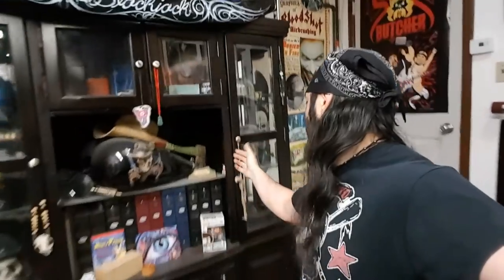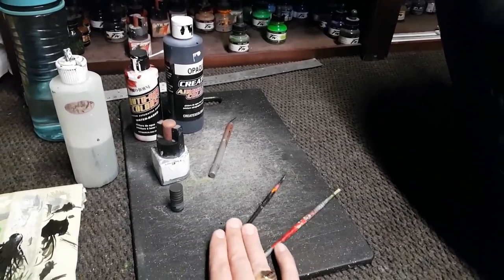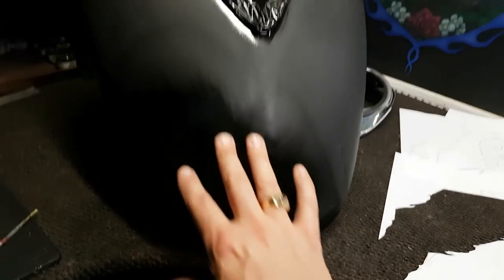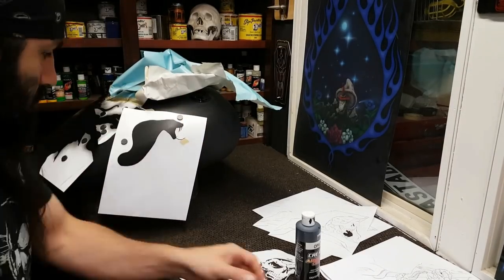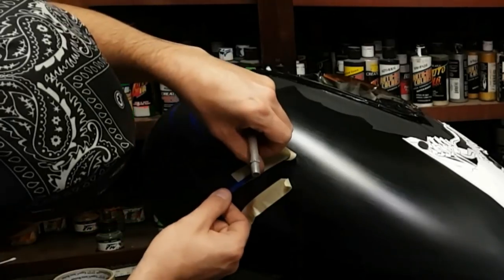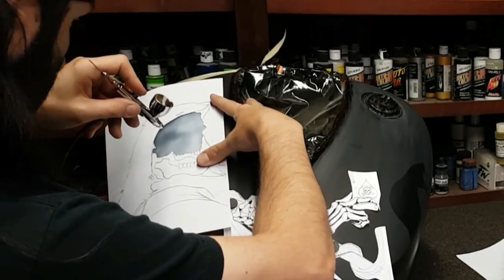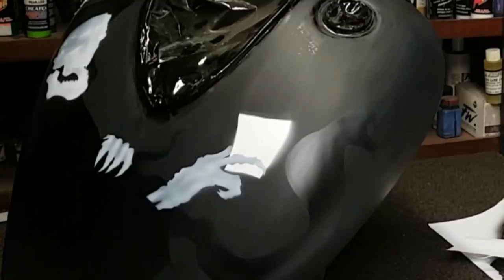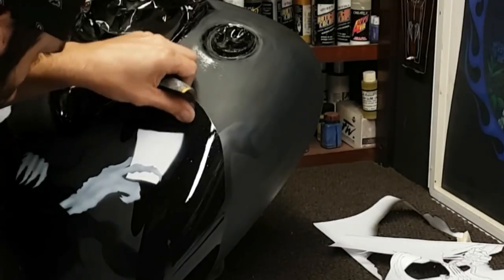How to Airbrush a Reaper & Cobra on a Motorcycle GasTank. Video 2- Using Stencils to build form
Welcome back to the BloodShot Airbrushing Studio! Today we continue the Full on Project Tutorial! In this episode we tackle mapping out the many elements to this project! You may have seen glimpses of some of the other Bike parts from this project, however you aint seen nuttin yet! I've saved the best for last!  The Gas Tank!
Come along for the Ride As this Reaper and Cobra take form in front of your very eyes!
Big Cheers and Much Love From the BloodShot Studio!

                 ***Amazon Links***
         ~~(Commissions Earned)~~

Link for Fantastik cleaning Solution :